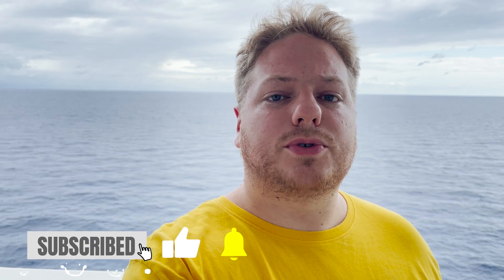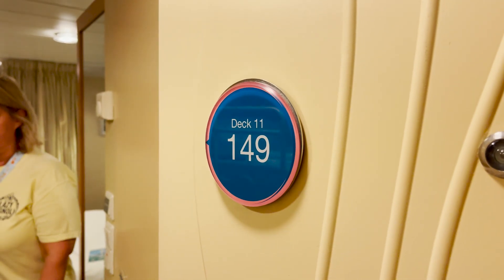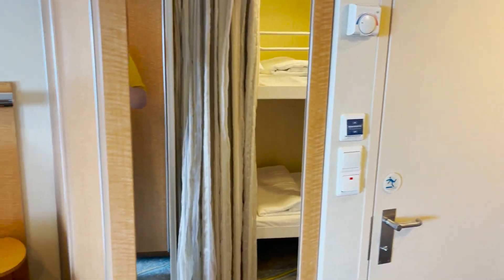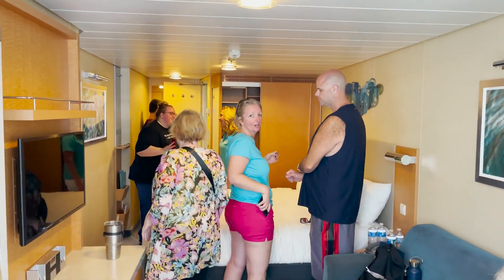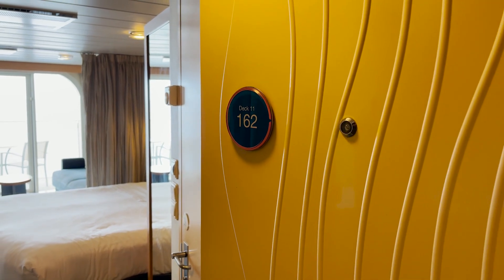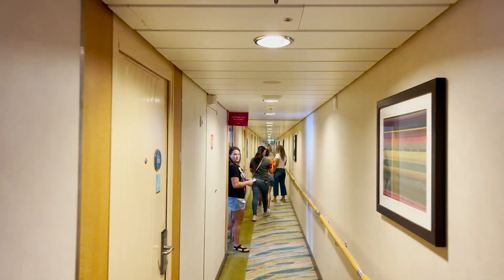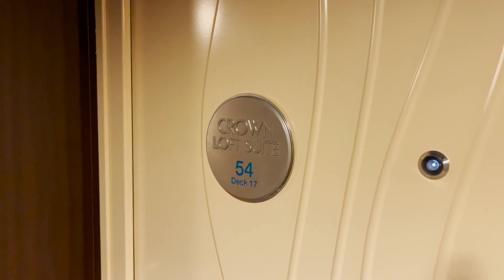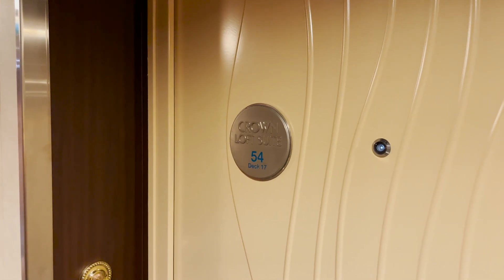Touring 18 Cabin Categories Onboard Allure of the Seas! From Interior Staterooms to Royal Suites!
Date Filmed: November 12, 2022

Hey Happy Travelers!

Welcome onboard Royal Caribbean’s Allure of the Seas! We are here for a special four night trade event sailing and the very first sailing from Galveston Texas! With the introduction of a new terminal, Galveston can now accommodate large Oasis class ships! This is the only Oasis class that remains un-renovated, so we are excited for an old school Oasis experience!

Today we are going to tour 18 different cabin categories onboard Royal Caribbean’s Allure of the Seas! We had the opportunity to explore a wide variety of cabins from interior rooms to the largest Royal Loft Suite!